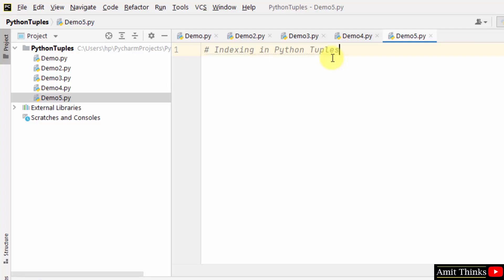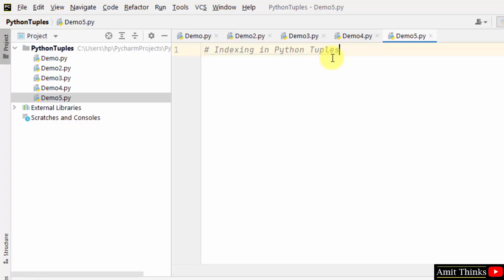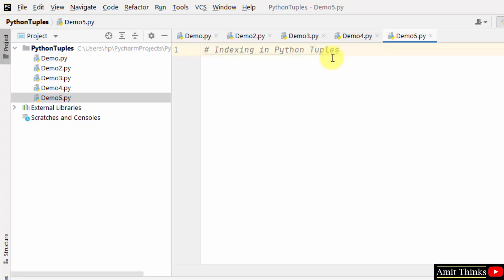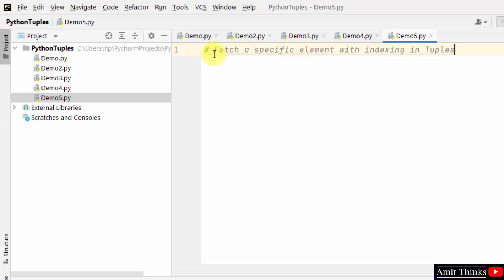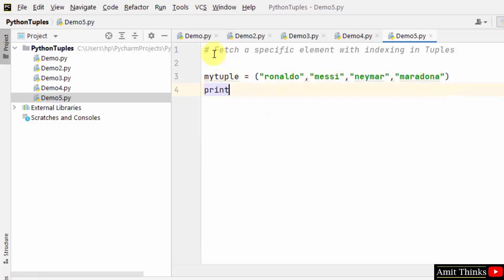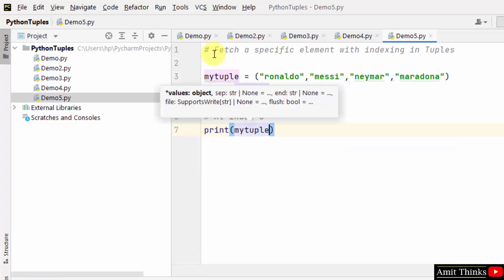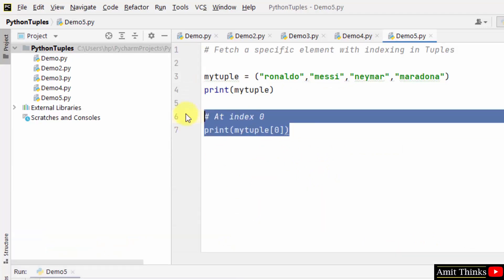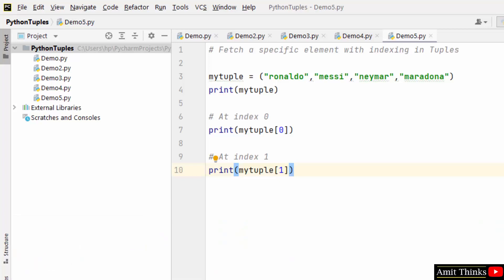Indexing in Python Tuples with Eamples | Amit Thinks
In this video, learn how to work with Indexing in Python Tuples. Tuple is a sequence in Python, a collection of objects. Python Tuples are immutable i.e. you cannot update tuple or any of its elements.